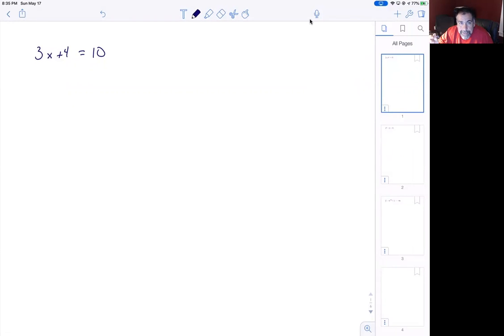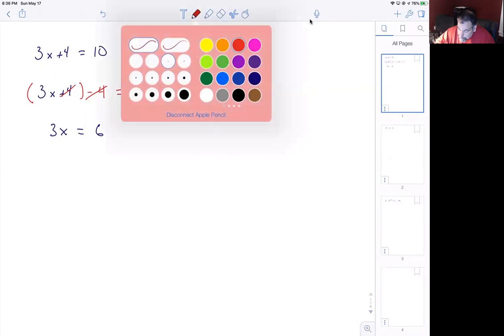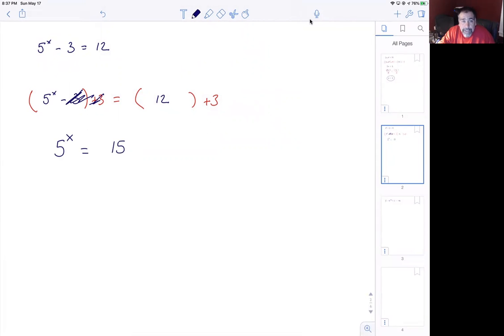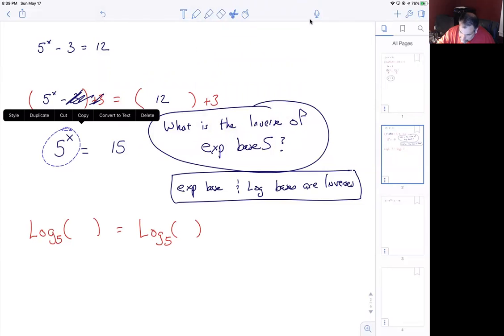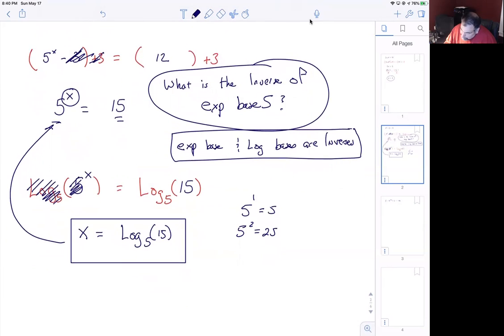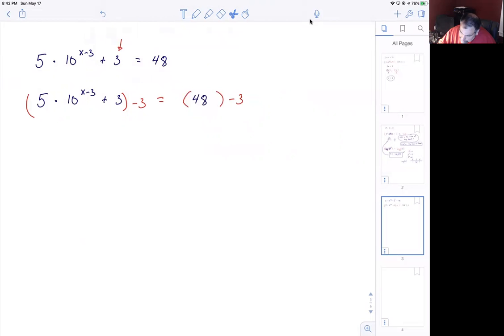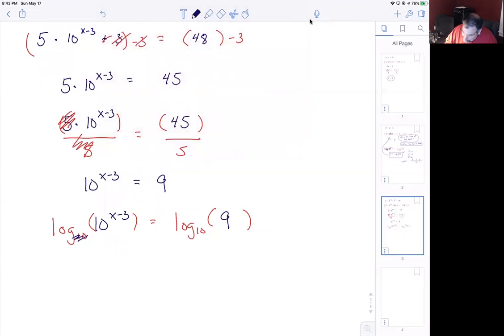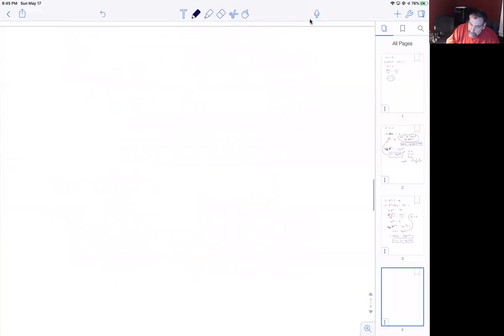Solving Exponential Equations with Inverses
Using logs to solve exponential equations